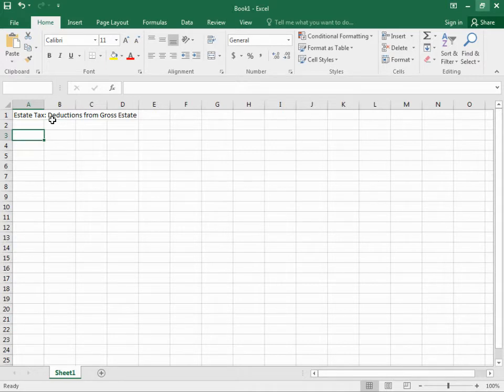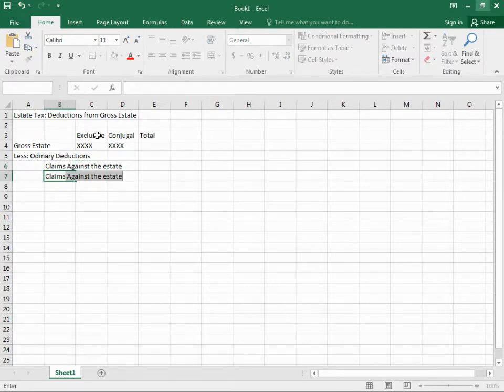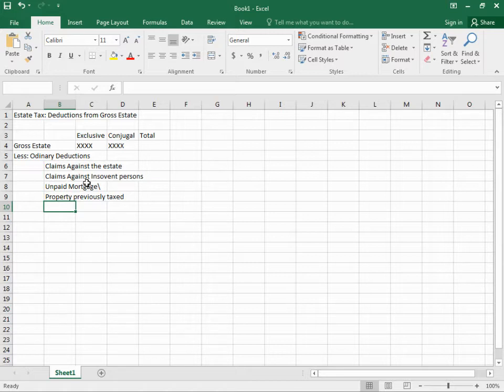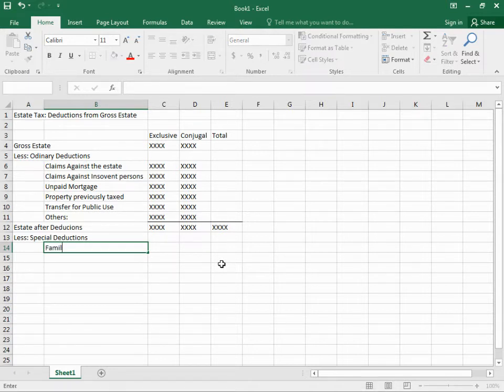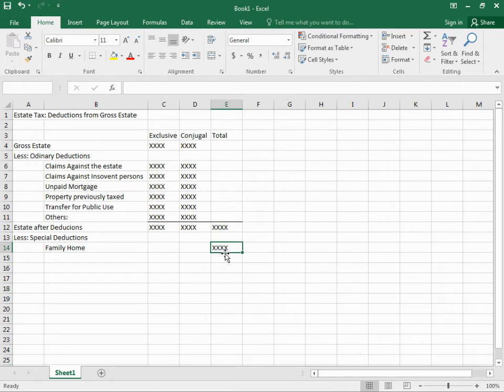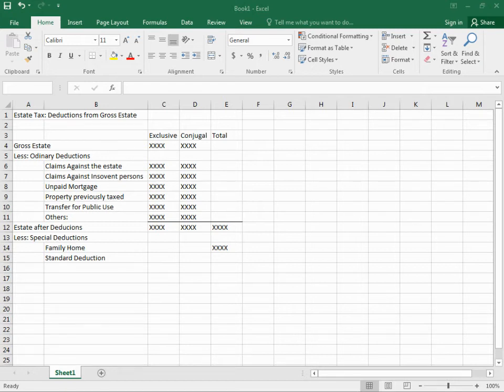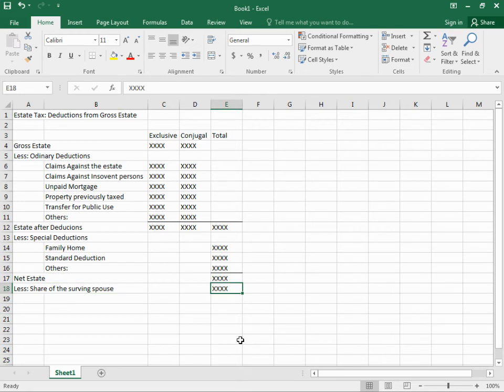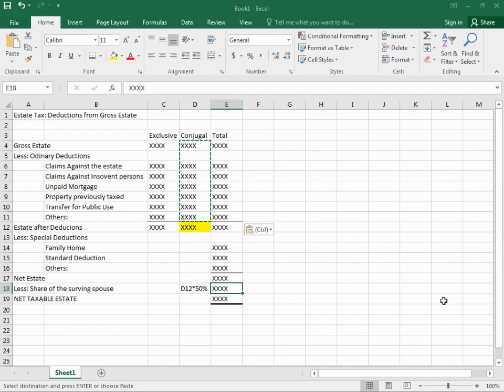Estate Tax Deductions from Gross Estate